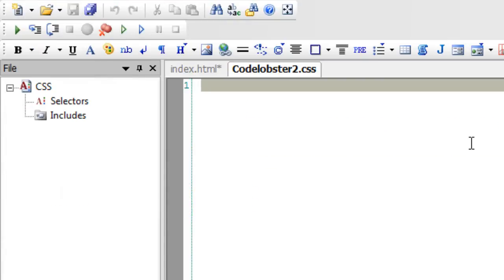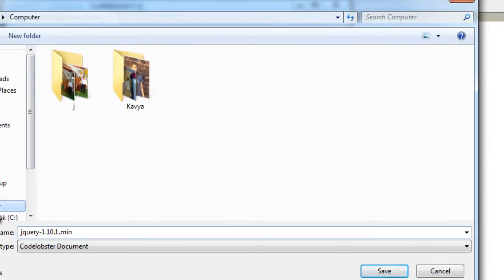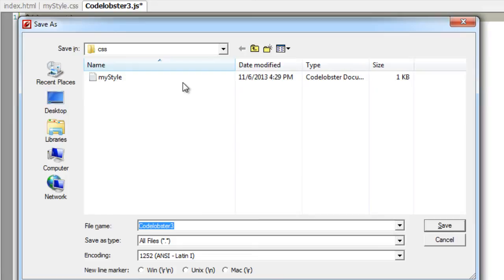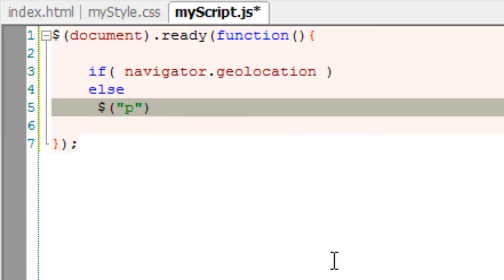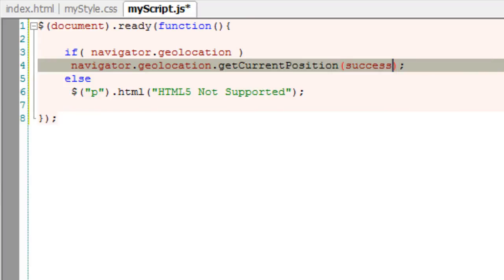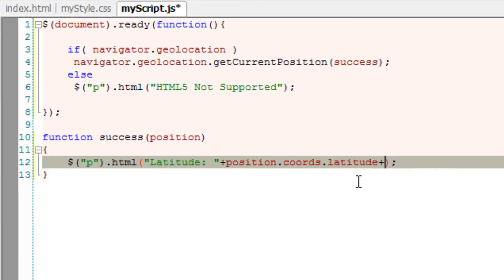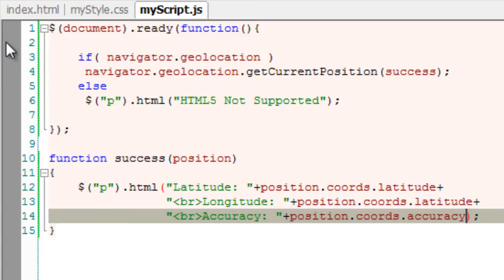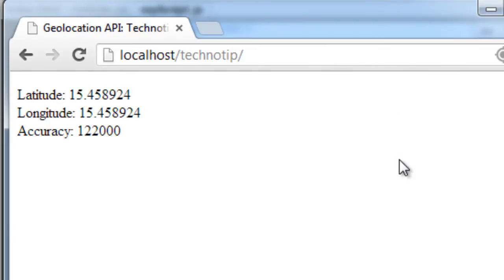Geolocation API - Success Handler: HTML5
With Geolocation API we can know our position/location on earth by fetching the latitude and longitude information from the browser.

In this tutorial, we illustrate making use of:

getCurrentPosition() method.
latitude, longitude, accuracy properties of position object.